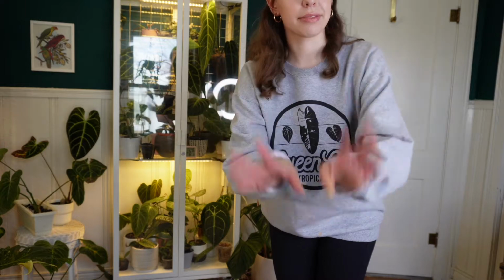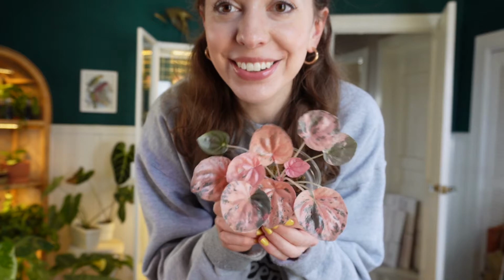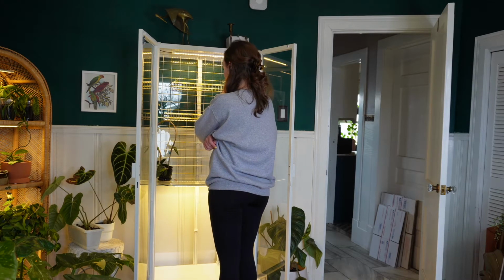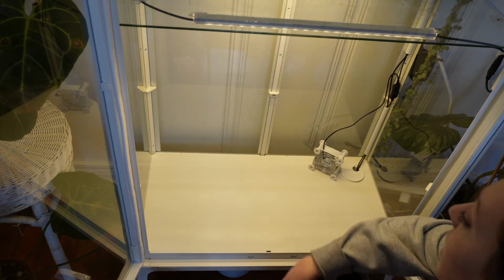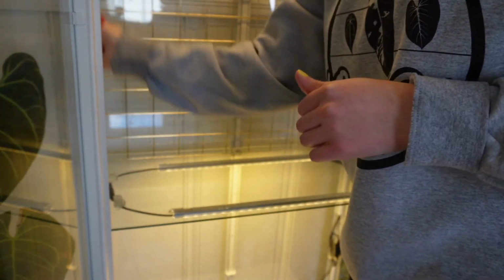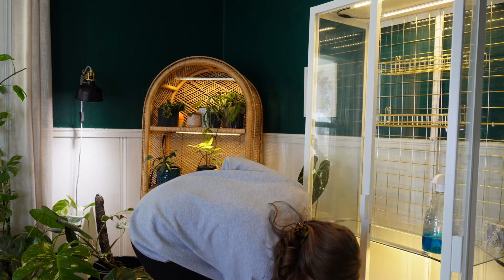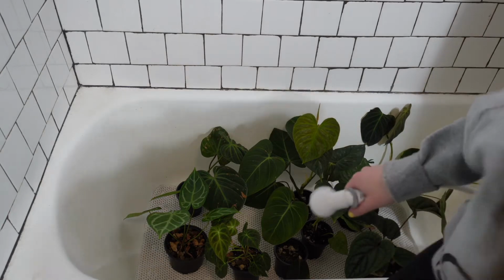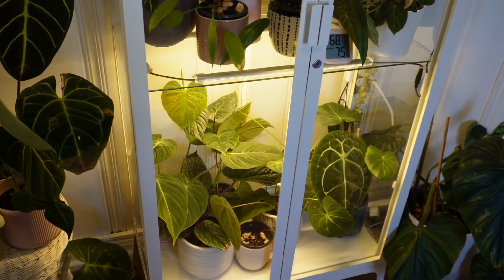Clean With Me! Ikea Greenhouse Cabinet Milsbo Edition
Spring Clean My Milsbo Cabinet with me

My Etsy Shop